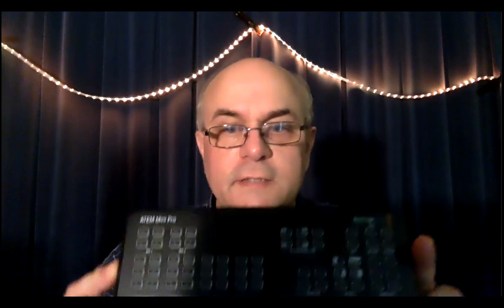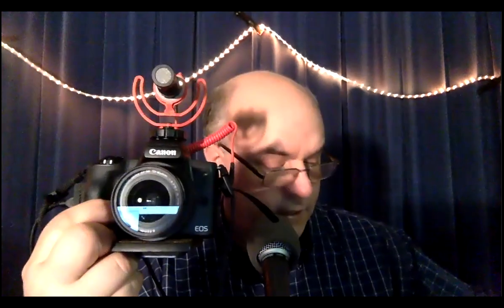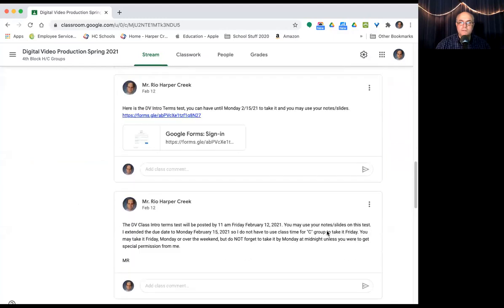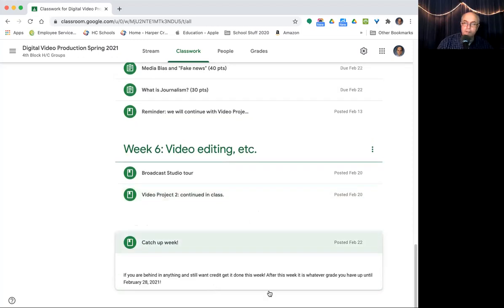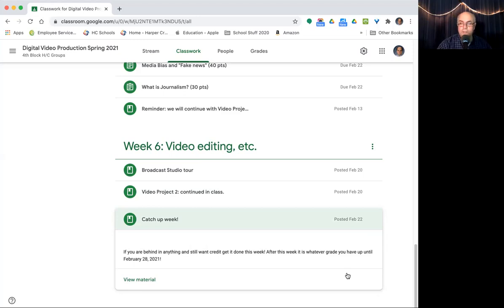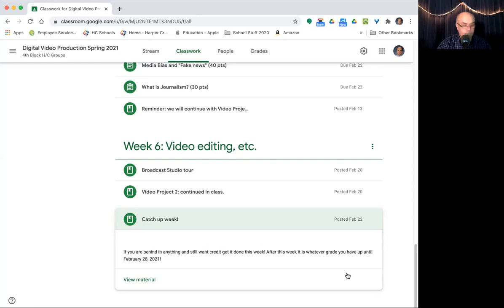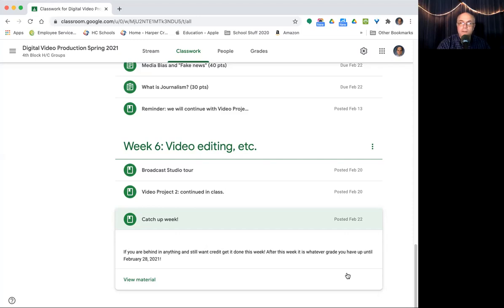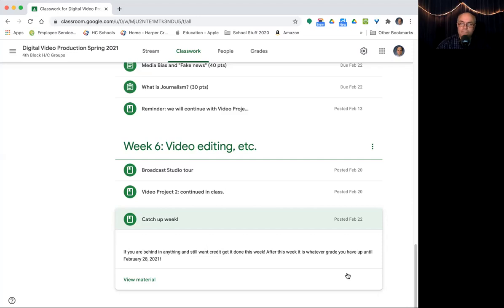DV Class Zoom recording Wed. 2-24-2021